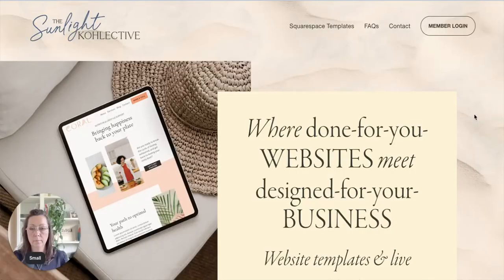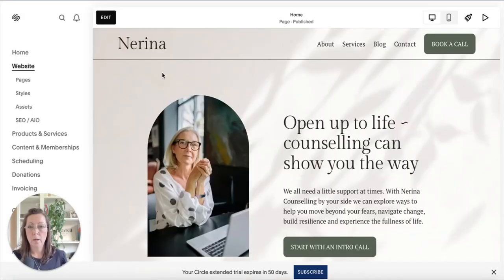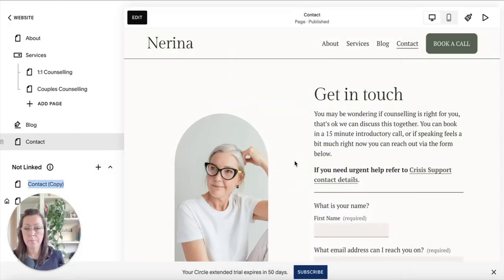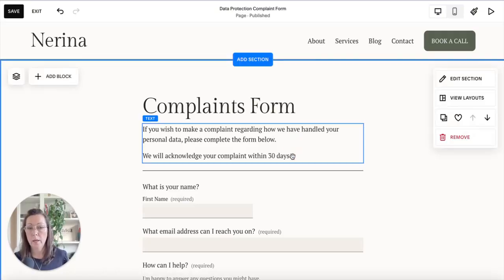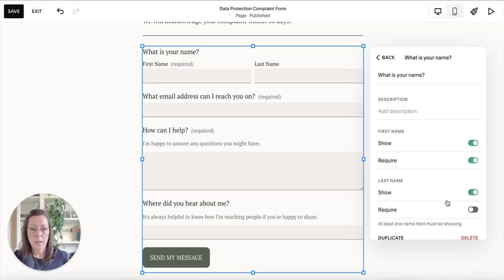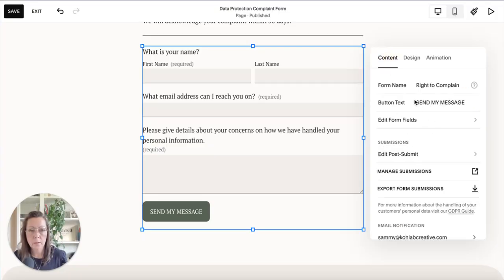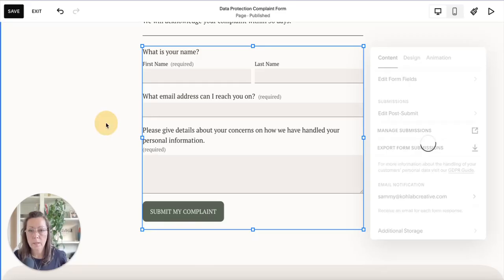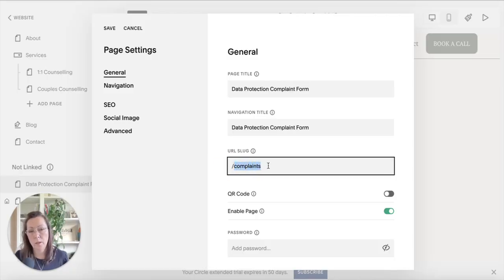How to build a UK data protection complaint form on Squarespace - June 2026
If you are a UK business, you need to meet the new data protection complaints requirements coming into force on the 19th June 2026, including giving people a way of making a complaint against you on how you are handling their data.

In this video I show you how to easily and quickly duplicate an existing contact from on Squarespace so you can create a simple complaint page and form to direct people to.

For further information on the rights to complain and the other changes under the Data (Use and Access) Act 2025 see my blog post